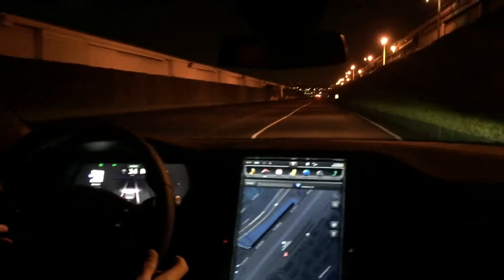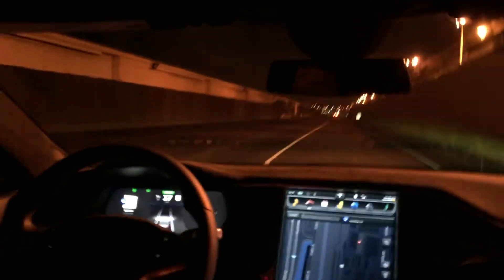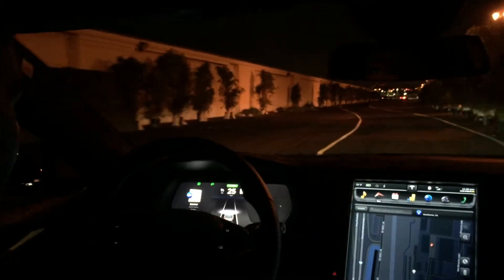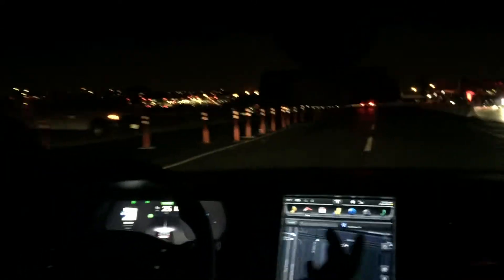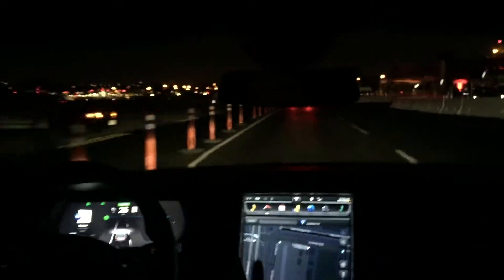Demo of Tesla Model S P85D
Demo of the Model S P85D acceleration and autopilot features.